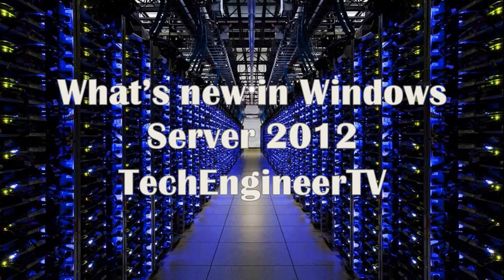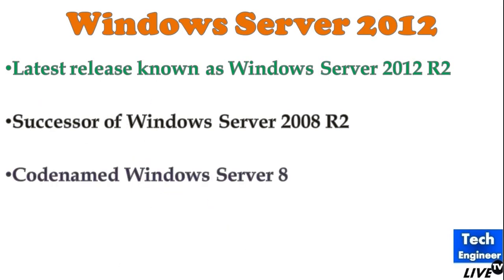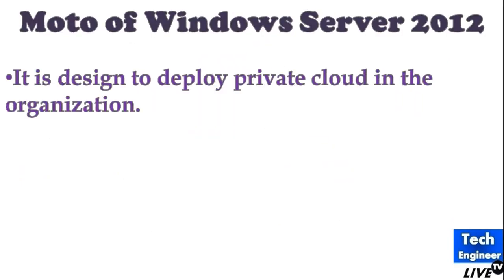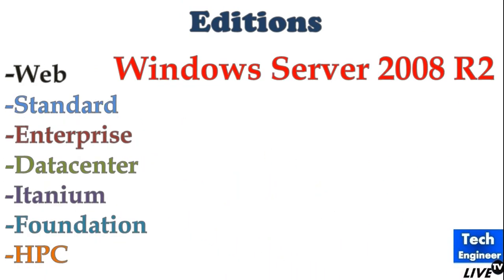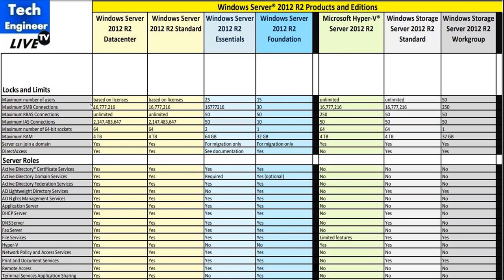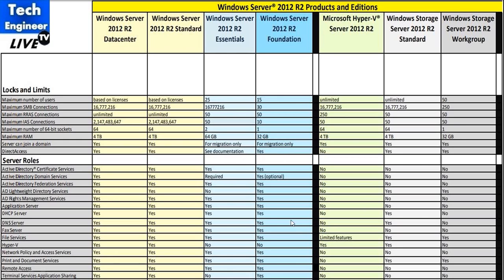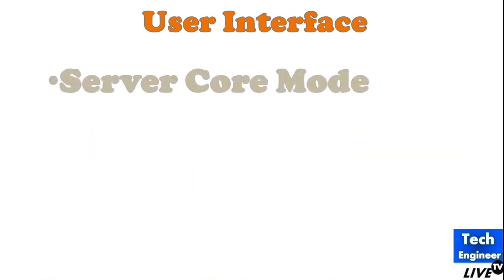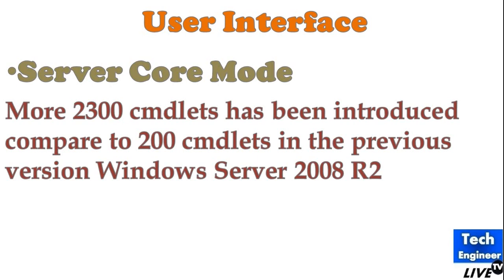Introduction of Windows Server 2012